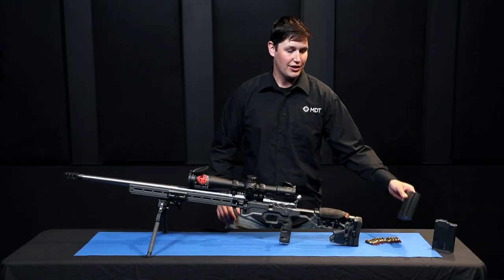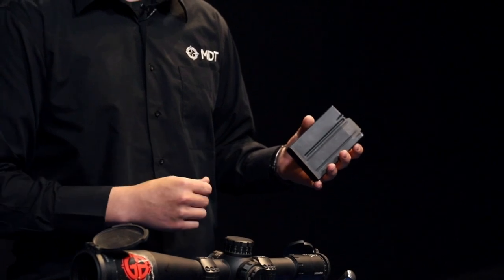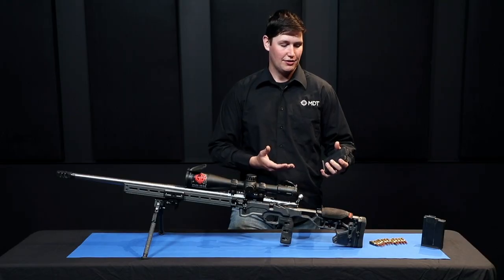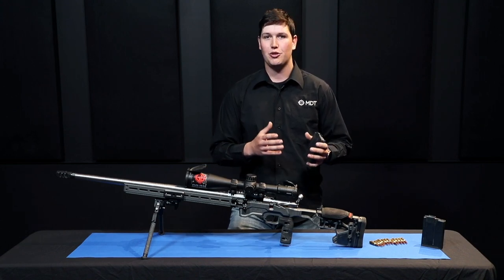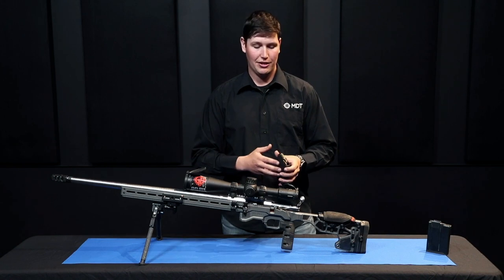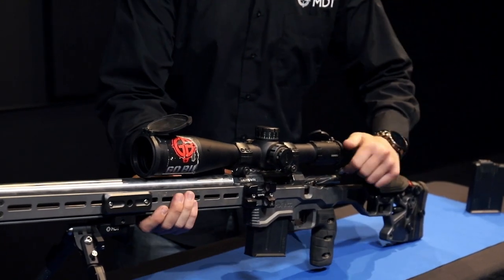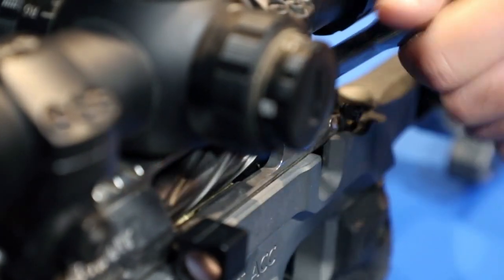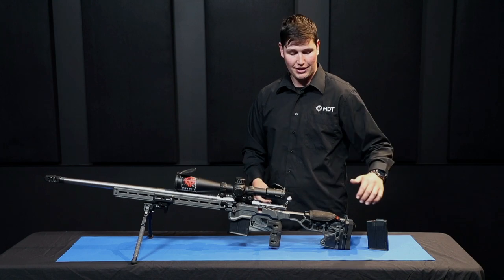6BR Overview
Overview of the MDT 6BR Metal Magazine.